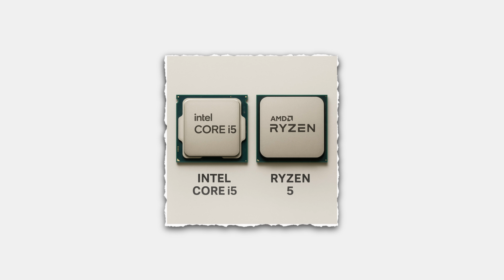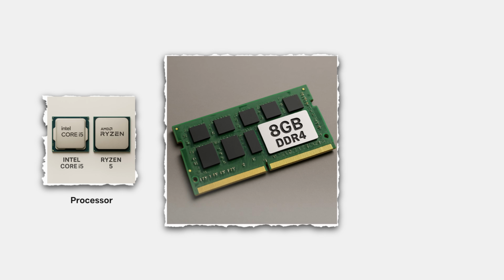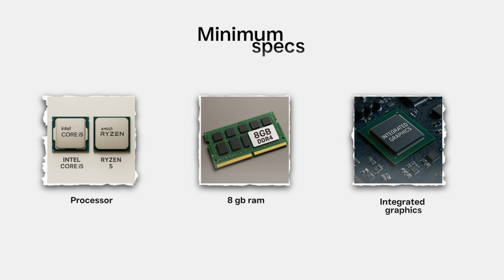"Ultimate PC Setup for Architecture Students & Professionals | Specs, Builds, and Optimization Tips"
HOST - Ar. Sharan

EDITOR - Sagar

Building the Perfect PC for Architecture Students & Professionals | Specs & Optimization Tips

If you're an architecture student or a professional, having the right PC setup is essential for running heavy software like Revit, AutoCAD, SketchUp, and Rhino smoothly. In this video, we dive deep into the minimum and recommended specs for building or upgrading your PC, ensuring it can handle large, complex architecture projects with ease.

Whether you're working with small models or diving into detailed renderings, we've got you covered. We'll also break down budget builds vs professional setups and share pro tips for optimizing your current hardware to maximize productivity and efficiency.

From upgrading to an SSD to adding more RAM and investing in a better monitor, these tips will help you get the most out of your architecture software and streamline your workflow.

👉 Key Takeaways:

Minimum vs Recommended specs for architecture software

Budget vs Professional PC builds for architecture students & pros

Easy tips to optimize your setup for faster performance

Drop your questions in the comments, and I'll be happy to help!